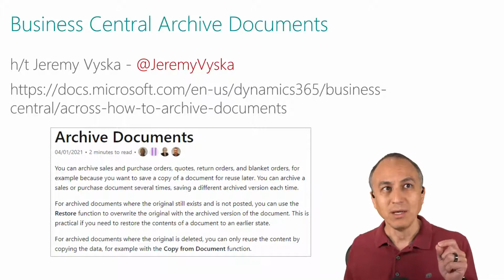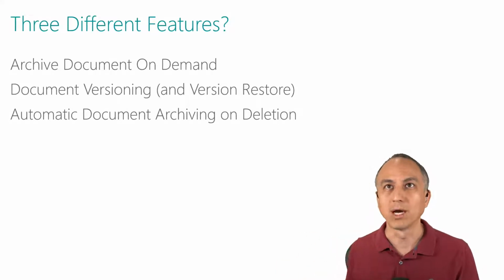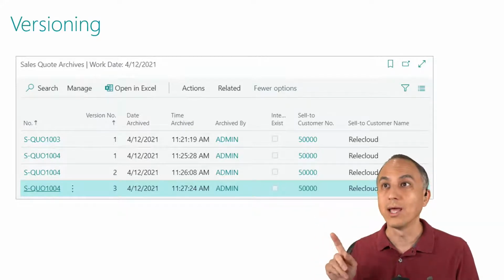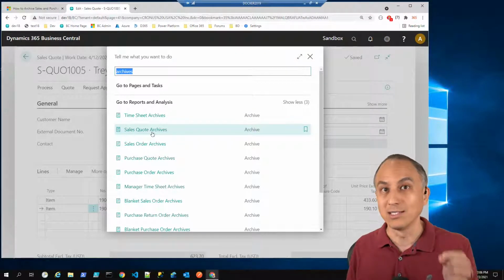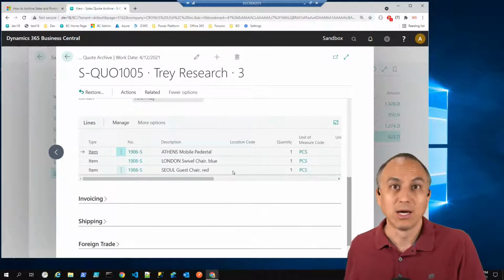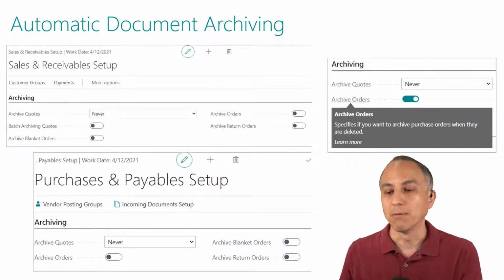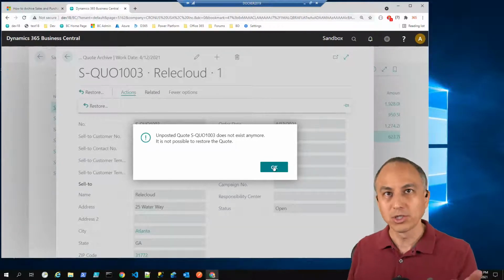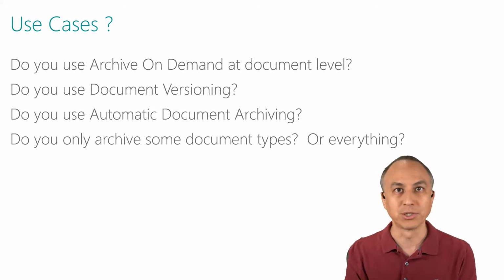I Need Coffee: Episode 53 - Archive Documents in Business Central!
Steve explores this interesting 3-in-1 feature!  Do you use the Archive Documents feature?  If so, how do you use it?